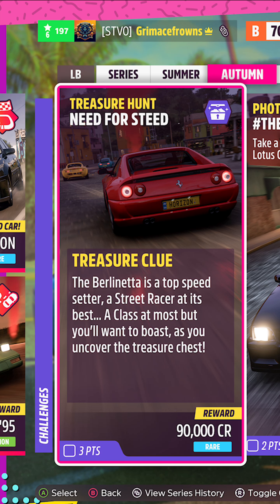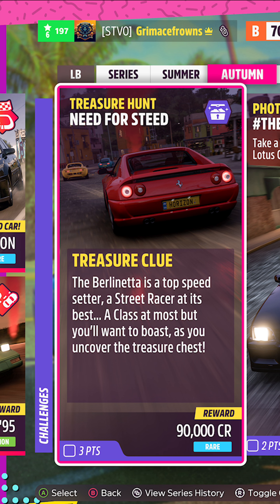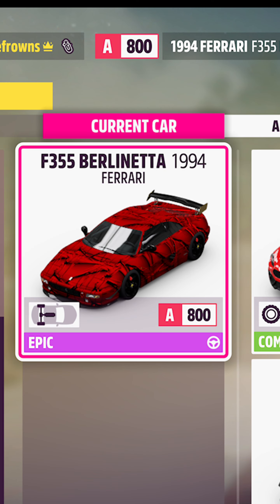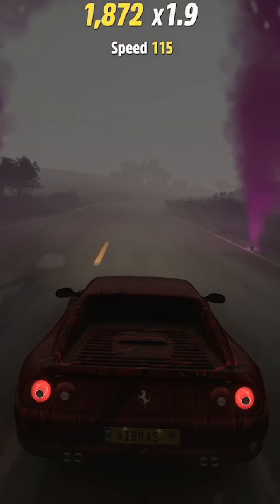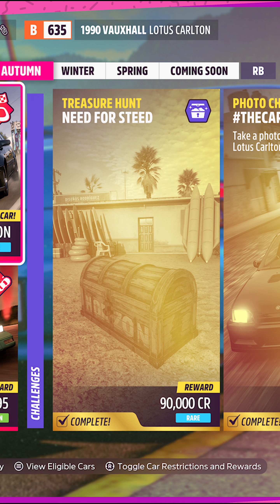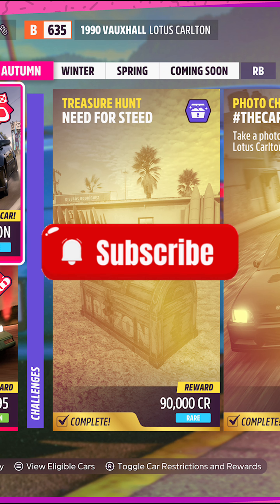Need for Steed | Treasure Hunt | Forza Horizon 5 | Autumn Season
A walkthrough on how to get this season's Treasure Chest.